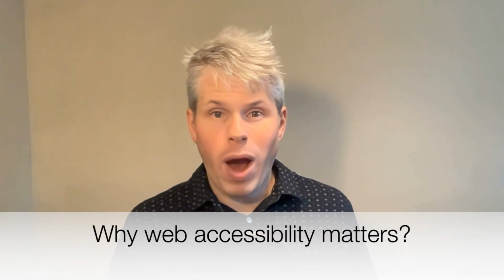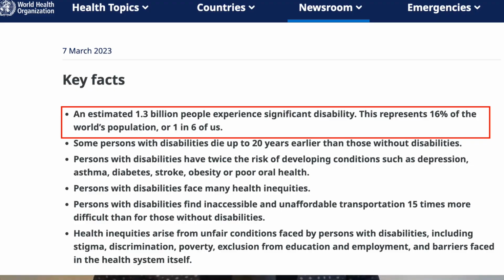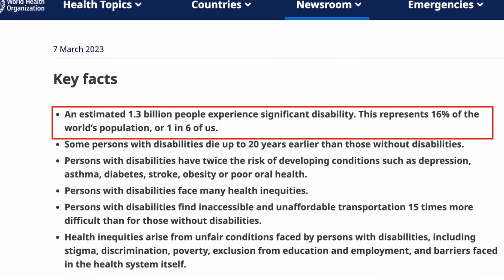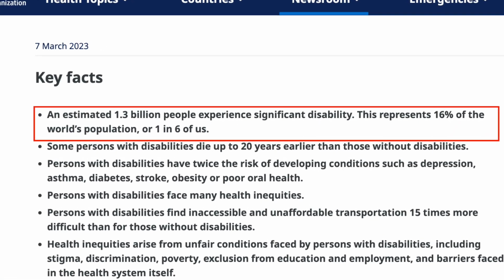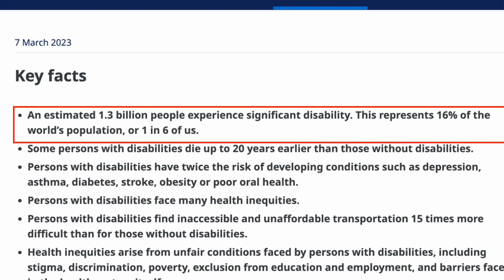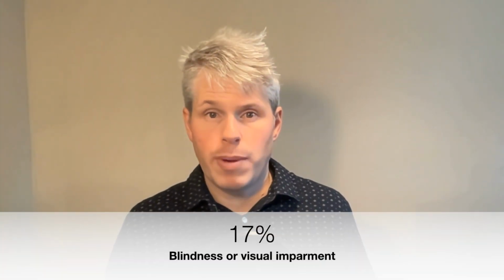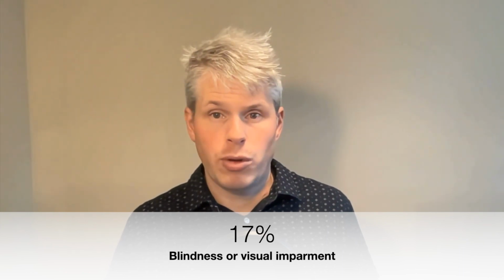What is web accessibility and why does it matter?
What is web accessibility and why does it matter? Web accessibility means we are curious about whether or not a user can access content given their means of navigation and or assistive technologies that they use.  To meet web accessibility standards, we are often looking to match the WCAG or web content accessibility guidelines.

As a web accessibility professional, I've been doing web accessibility for almost ten years and have spoken at various conferences about different topics and issues related to accessibility and digital inclusion.